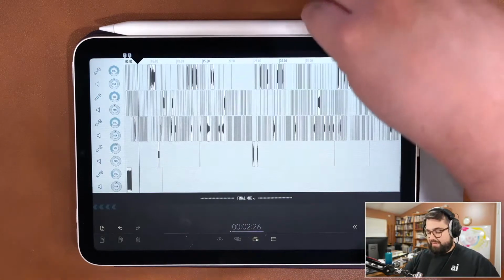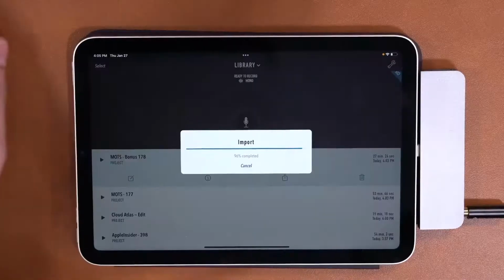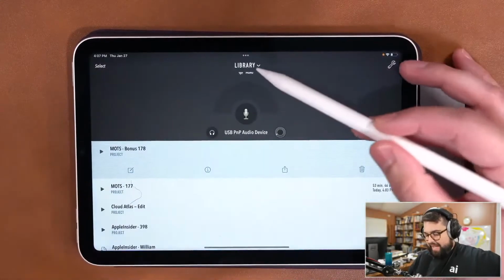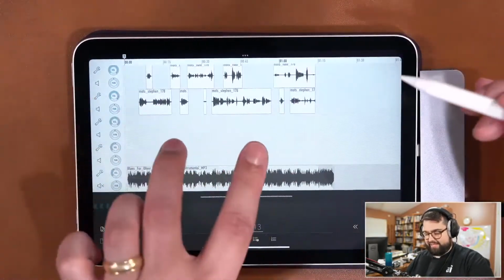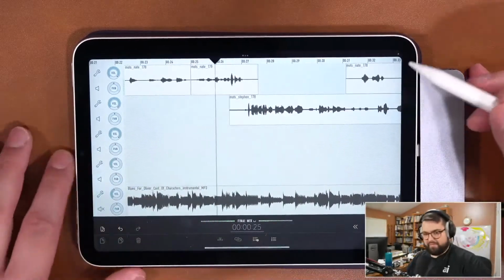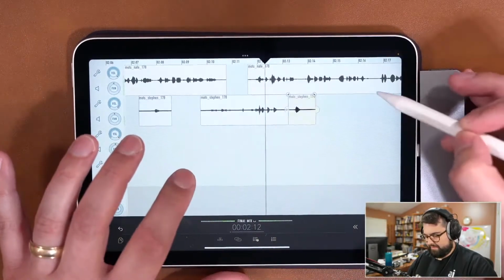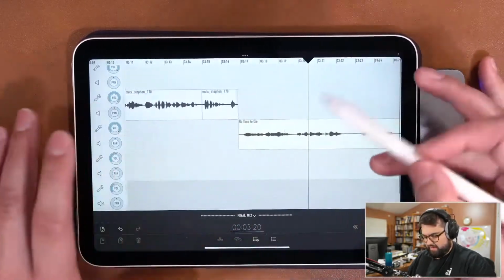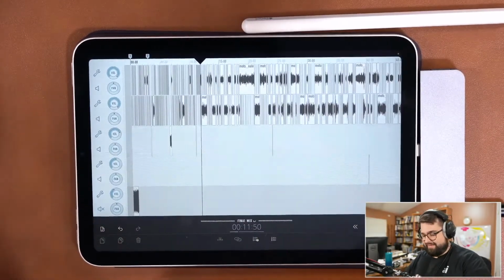iPad mini Real-Time Podcast Production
Tune in for some real-time editing of my Movies on the Side podcast on iPad mini! You can hear the completed episode when it releases here: moviesontheside.com

Chapters

00:00 Introduction